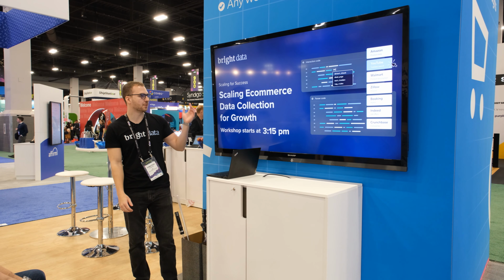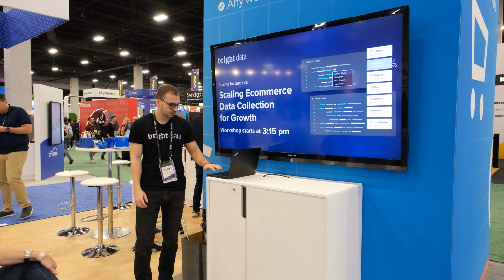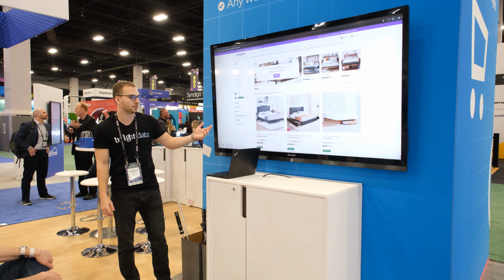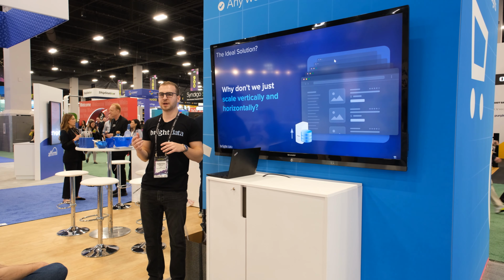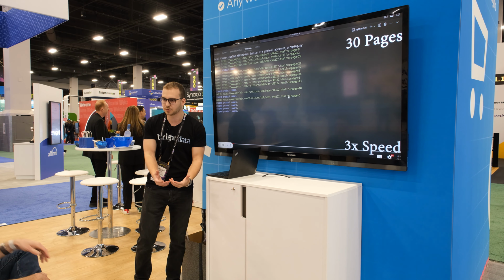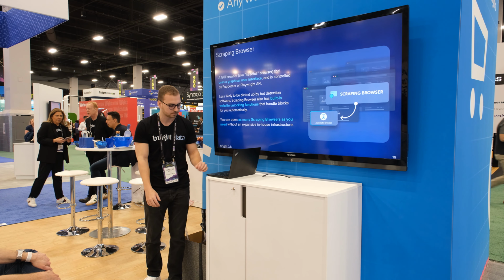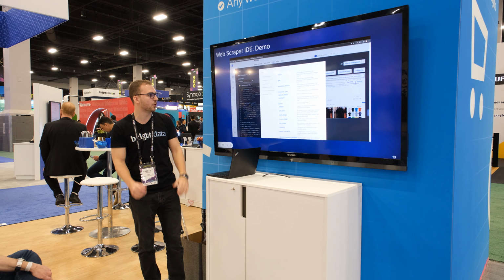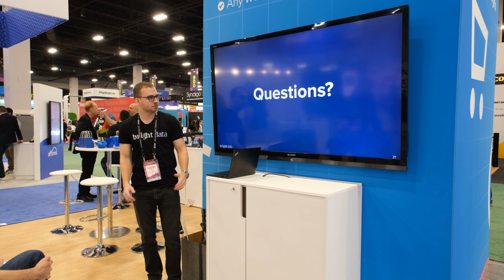[Workshop] Scaling Ecommerce Data Collection for Growth @Shoptalk Las Vegas 2024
What You'll Learn:
The complexities of scaling data operations to support growing e-commerce demands and digital marketing efforts.
Insights into leveraging advanced integrations and proxy management for efficient, scalable data collection, underpinning successful online platforms.
Best practices in building and maintaining a robust data infrastructure to facilitate scalable and responsive e-commerce strategies.